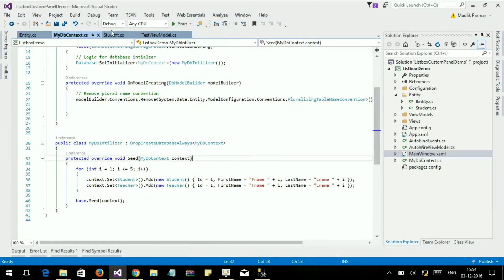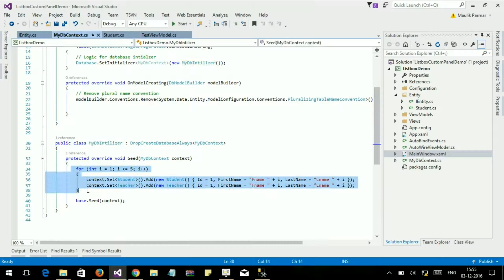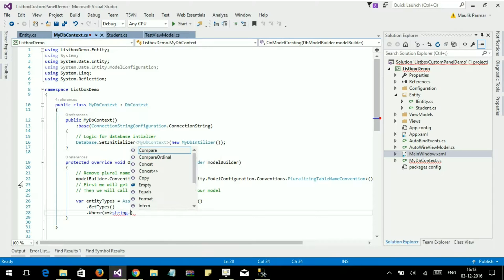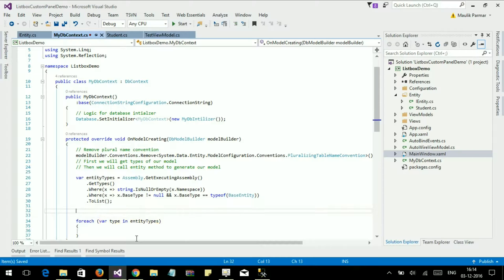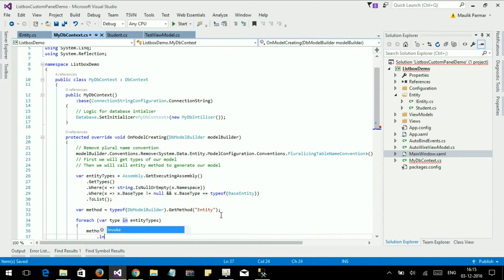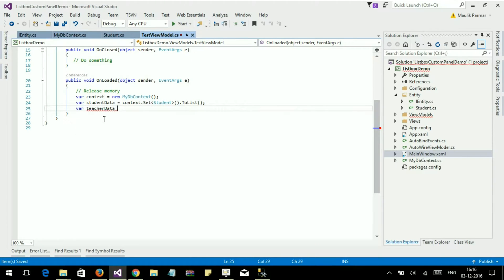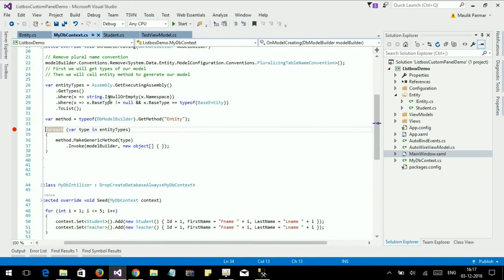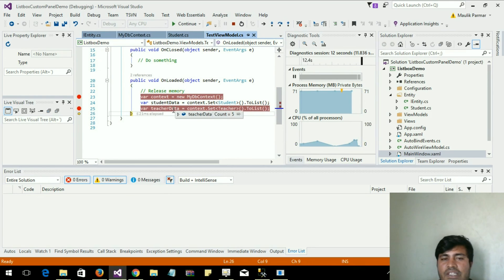Entity Framework Advanced : Code first, create dynamic model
How to create dynamic model in entity framework?

Using code first approach, you should write a code (public DbSet model) for every model.

This tutorial help you to create dynamic model to reduce code.